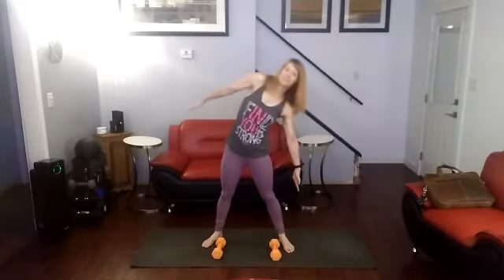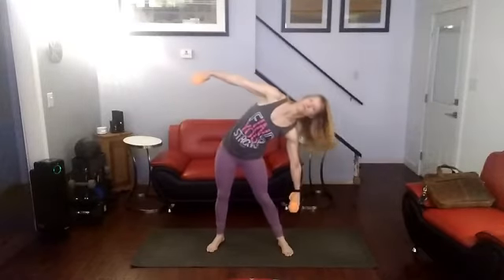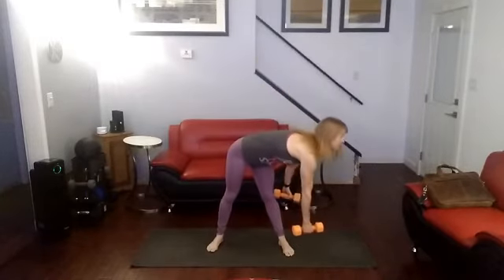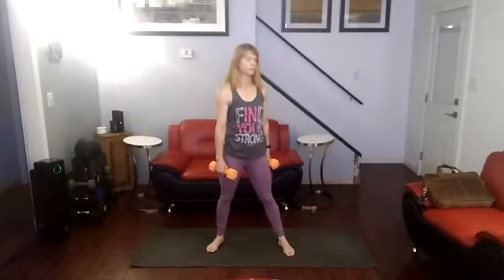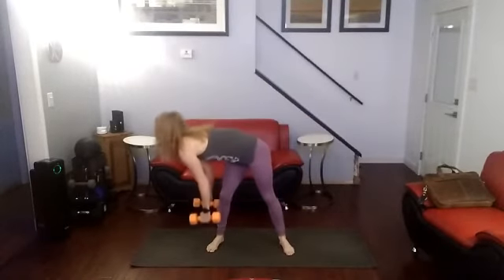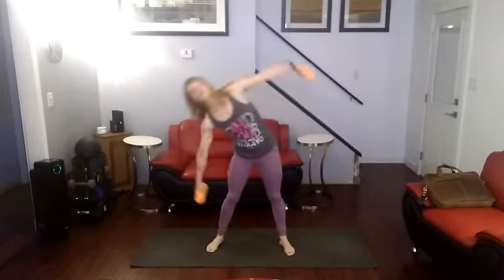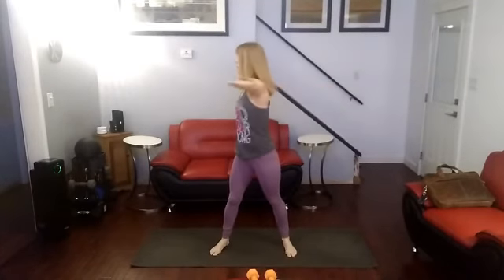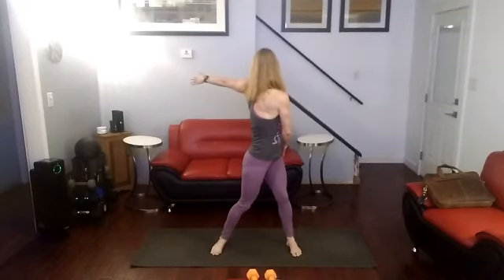Core Time - Side to Side Bends +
With or without weight, I used 8lbs.

Stand with slightly wider than shoulders

20 - Side to Side Obliques keeping hands slightly out and squeezing the side obliques.

15 - Side to Side Bends

10 - Side to Side Obliques

5 - Side to Side Obliques + Side to Side Bends

Feel that core getting stronger.